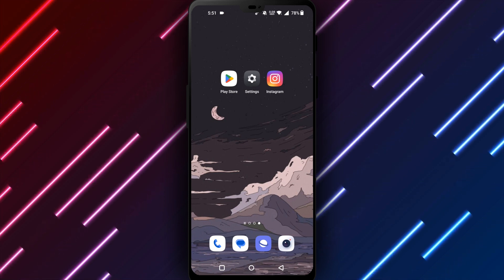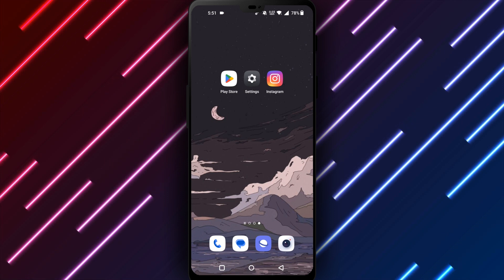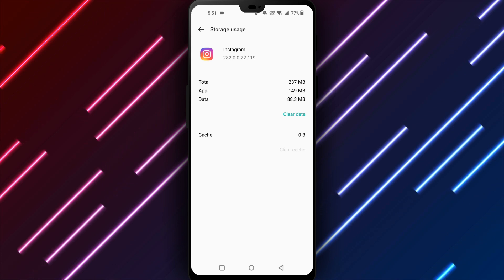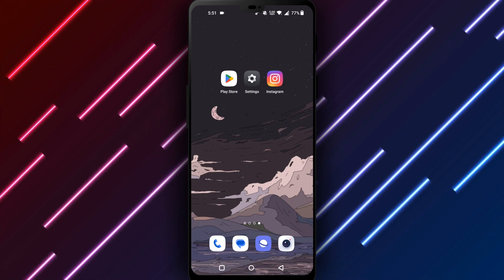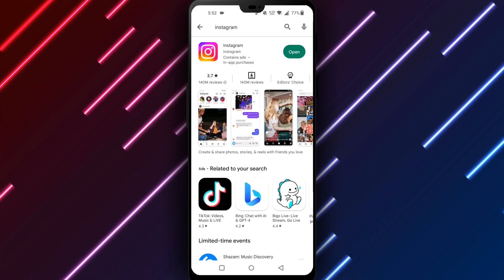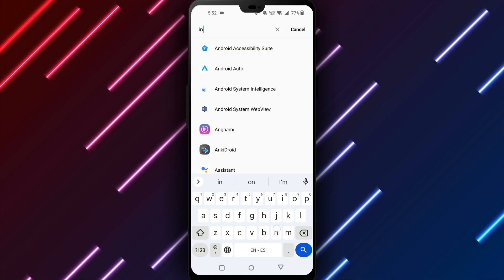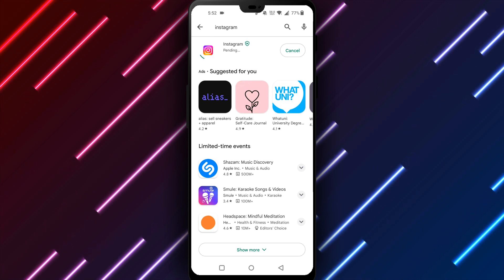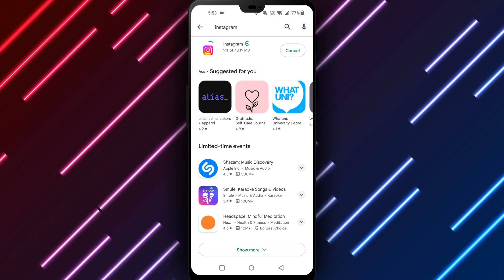How to Fix Instagram App Not Working on Android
Is Instagram refusing to open or acting weird on your Android phone or tablet lately? Don't worry, I can walk you through how to fix issues with Instagram on Android and get the app up and running properly again.

Often, problems with Instagram on Android happen because the app needs an update, app cache and data need to be cleared out, or permissions have gotten messed up. I will show you how to update Instagram to the latest version, delete the app's cache and stored data, and ensure Instagram has the correct permissions it needs.

By the end of this, you'll understand exactly how to troubleshoot Instagram weird behavior, crashes, or other problems on your Android device. You'll also learn useful tips for diagnosing and fixing any future issues with Instagram.

Ready to get Instagram working well on your Android phone or tablet once more? Then keep reading as I explain how you can resolve common Instagram problems and ensure a smooth experience.

I will walk you through updating Instagram, clearing cache, deleting app data, checking permissions, and making any necessary changes. Before you know it, Instagram will be functioning properly on your Android again. Let's dive in and get started fixing Instagram issues!

With patience and the right steps, you'll get Instagram operating as intended on your Android device again quickly. Let me know if any other issues pop up that you need help solving. I'm here to provide more Android and tech support anytime you need it!

How's that? I aimed for a casual and helpful tone while providing an overview of how to troubleshoot issues with the Instagram app on Android. Please let me know if you would like any changes to the content or copy. I'm happy to revise it.